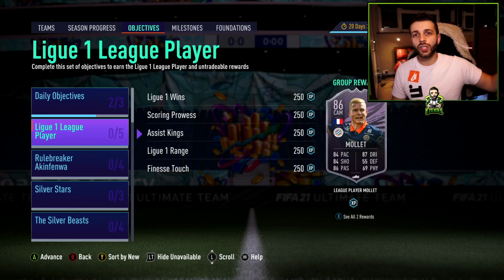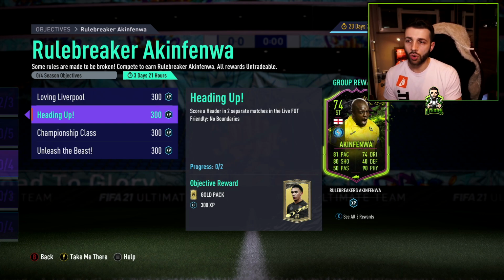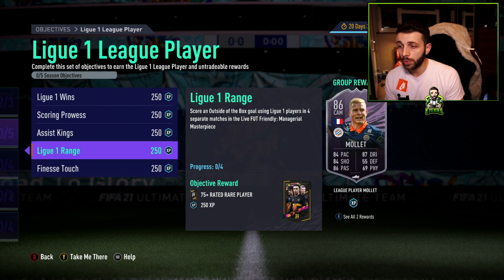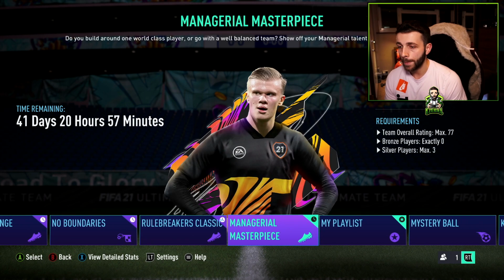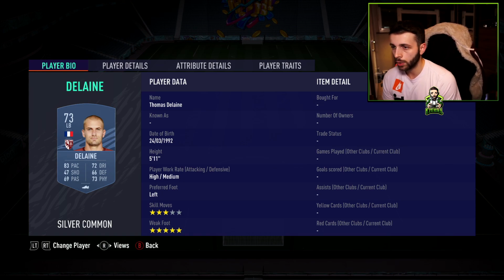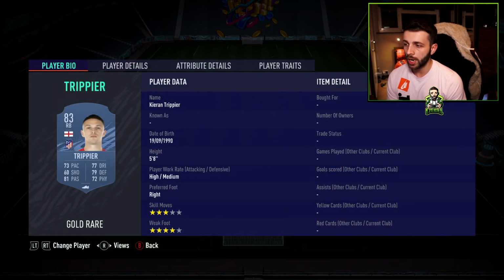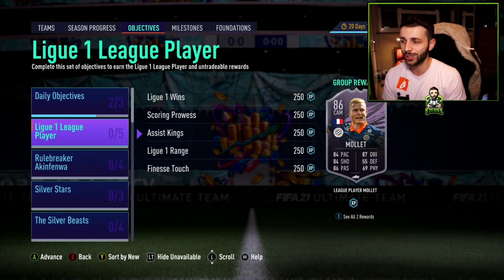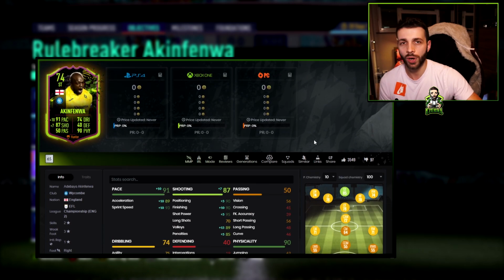HOW TO GET RULEBREAKER AKINFENWA & MOLLET QUICKLY!! (FIFA 21) Season 1 Objective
How to get Rulebreaker Akinfenwa & Mollet quickly!! (fifa 21) OTW season 1 objective

In this video I show you how to complete Rulebreaker Akinfenwa & League Mollet fast combining multiple season 1 objectives at the same time to complete Rulebreaker Akinfenwa & Mollet as fast as possible earning xp to unlock storyline Lacazette, Storyline Sabitzer, Storyline Bernat